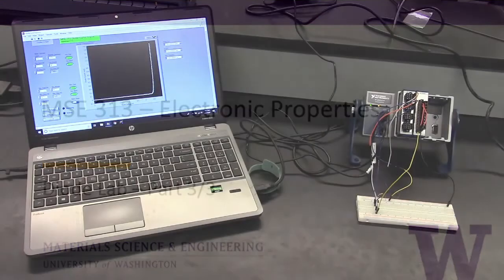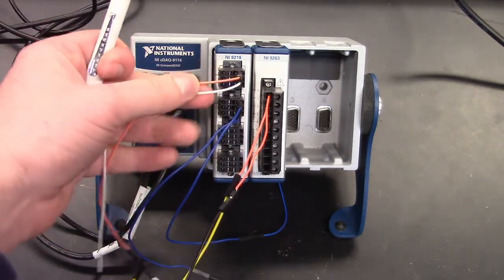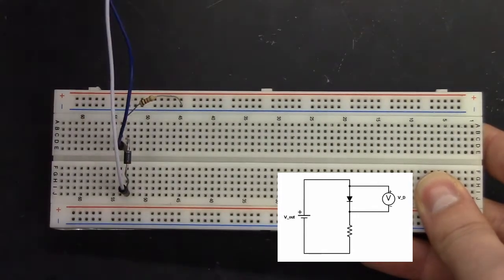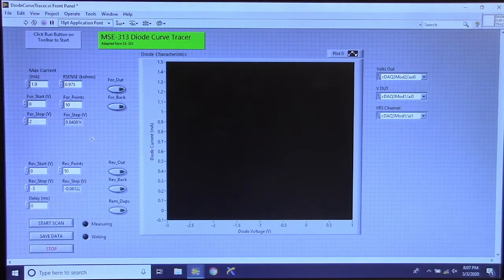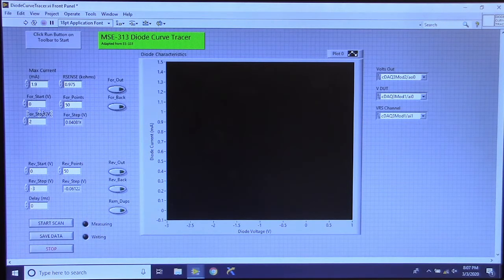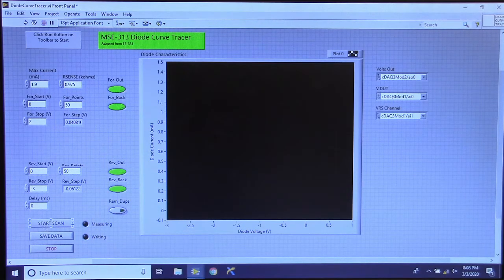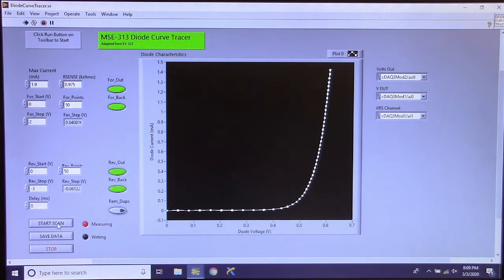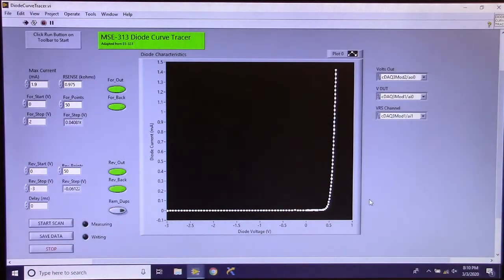Diode Characterization Lab Part 3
Using National Instruments physical data acquisition device and LabVIEW program to probe IV curve of diode.